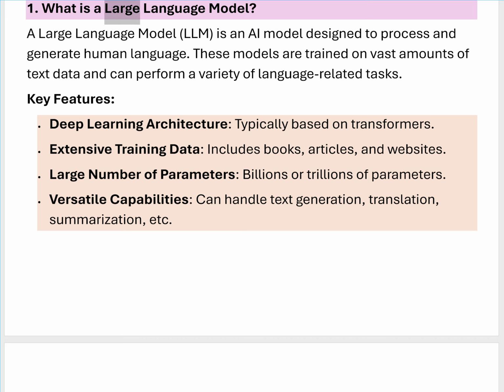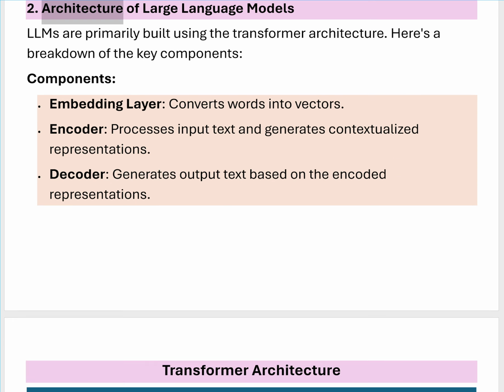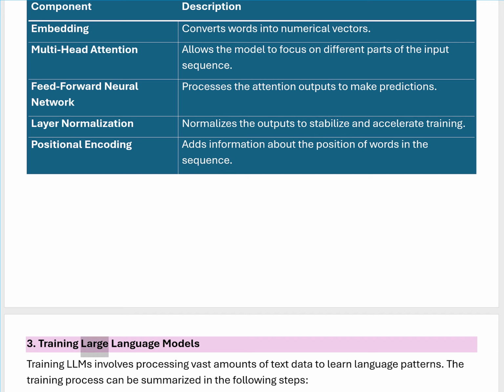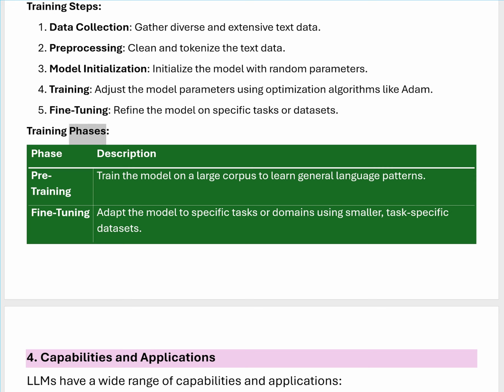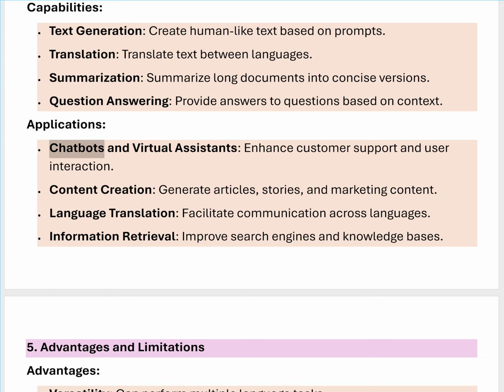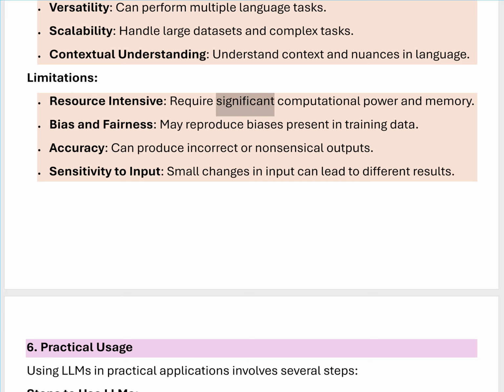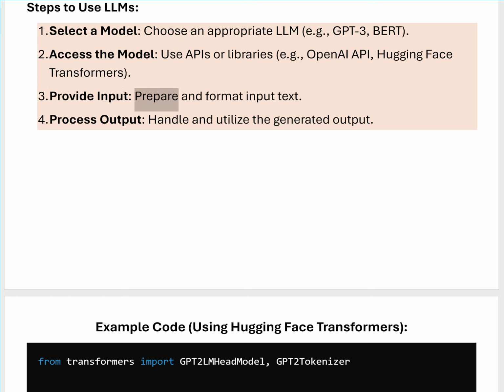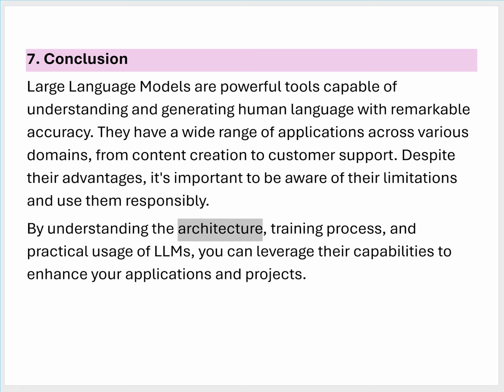Large Language Models LLMs Tutorial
Large language models (LLMs) are advanced artificial intelligence models capable of understanding and generating human language. This tutorial will provide an overview of LLMs, including their architecture, training process, capabilities, and applications. Here is the outline of the tutorial.
1. What is a Large Language Model?
2. Architecture of Large Language Models
3. Training Large Language Models
4. Capabilities and Applications
5. Advantages and Limitations
6. Practical Usage
7. Conclusion

Code Snippet:

from transformers import GPT2LMHeadModel, GPT2Tokenizer

# Load pre-trained model and tokenizer
model = GPT2LMHeadModel.from_pretrained('gpt2')
tokenizer = GPT2Tokenizer.from_pretrained('gpt2')

# Prepare input text
input_text = "Once upon a time"
input_ids = tokenizer.encode(input_text, return_tensors='pt')

# Generate text
output = model.generate(input_ids, max_length=50, num_return_sequences=1)

# Decode and print output
generated_text = tokenizer.decode(output[0], skip_special_tokens=True)
print(generated_text)